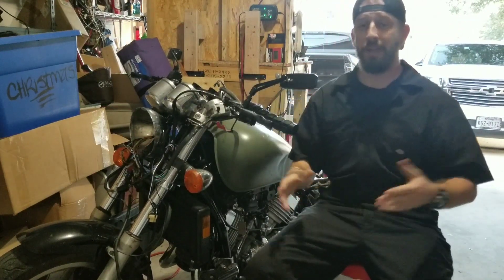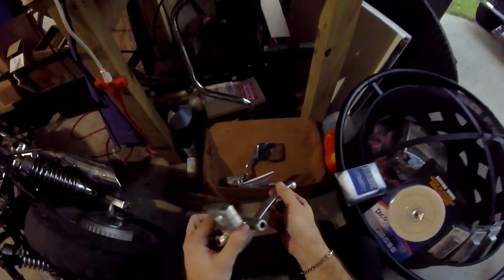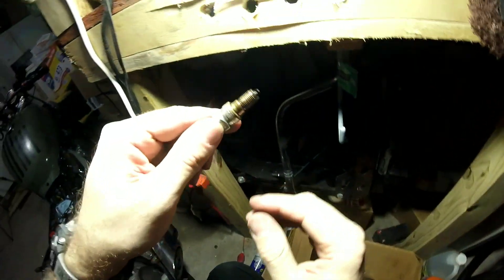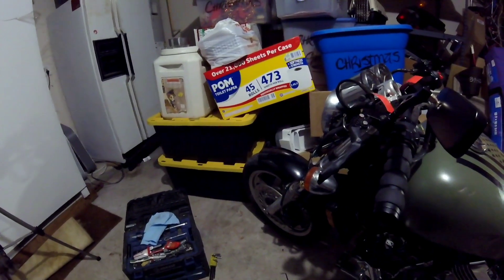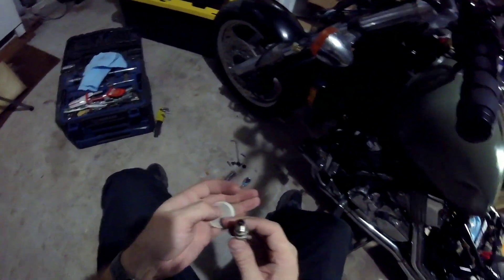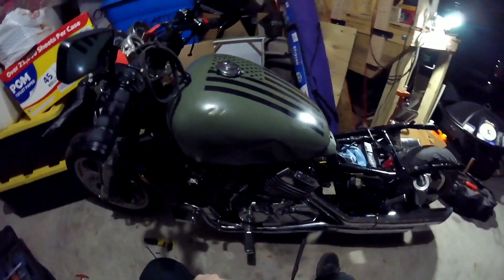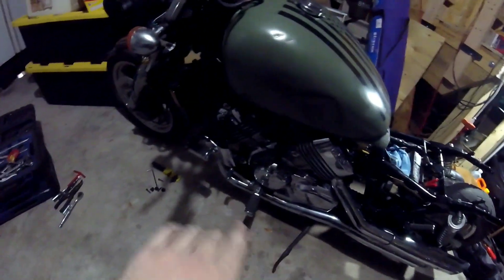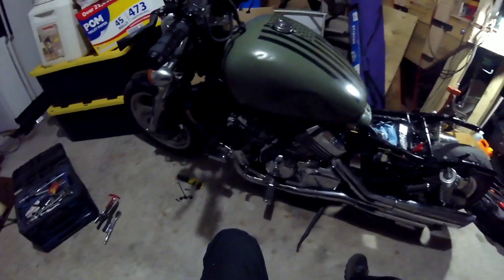Rebuilding a 2002 Honda Magna VF750C PART 24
Working on troubleshooting an engine misfire one step at a time.